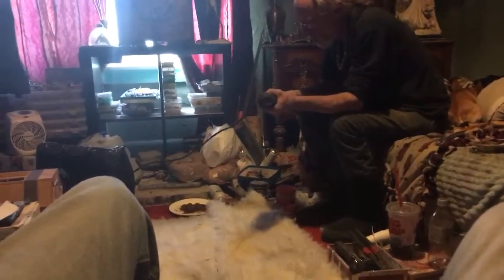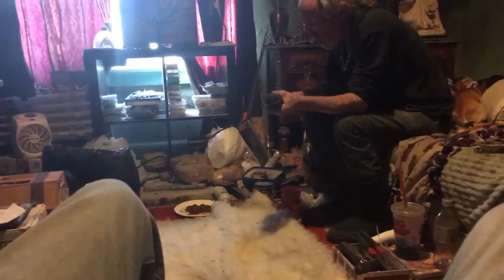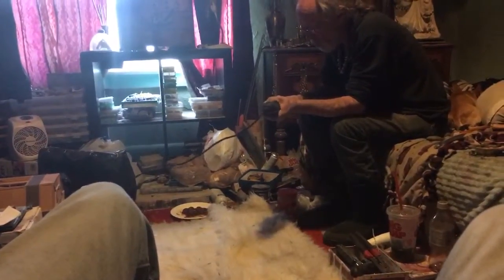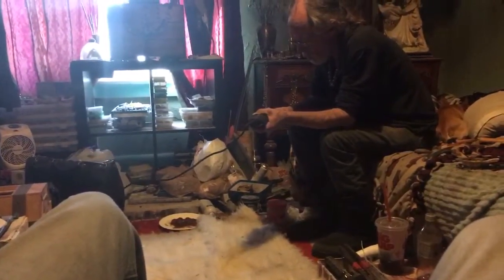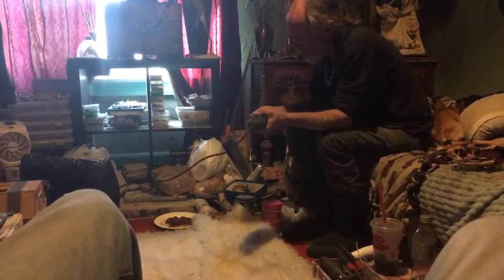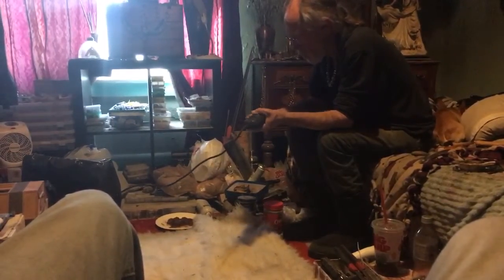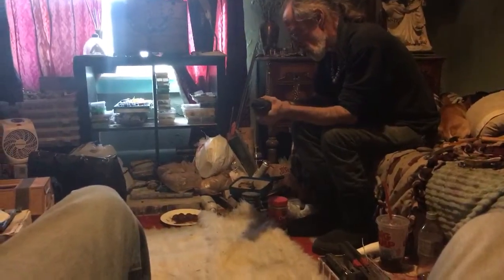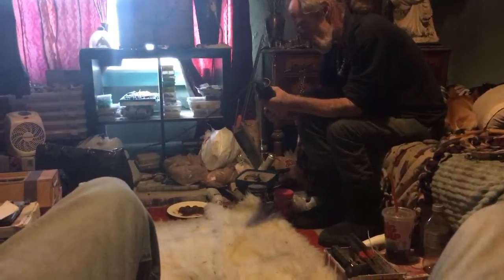Apr 19, 2016